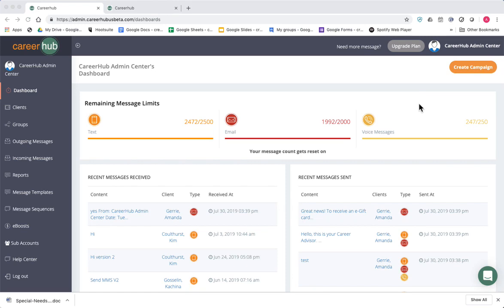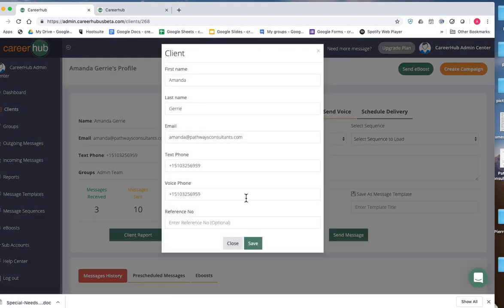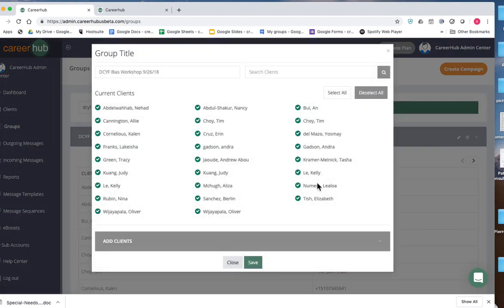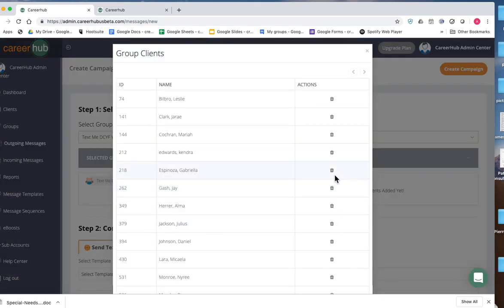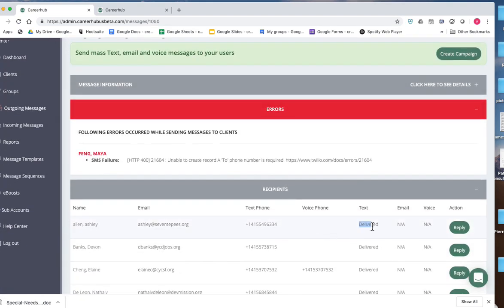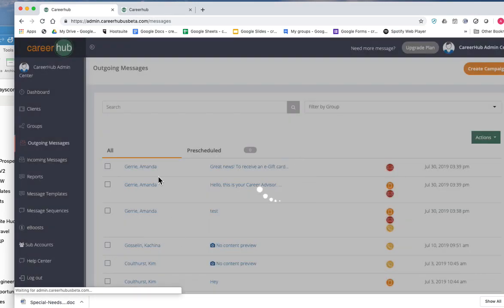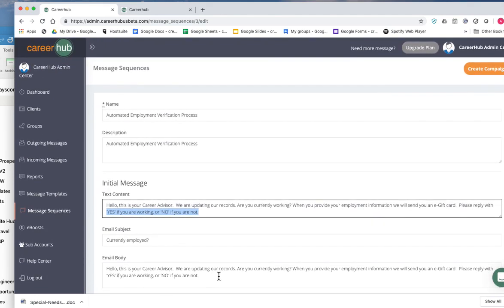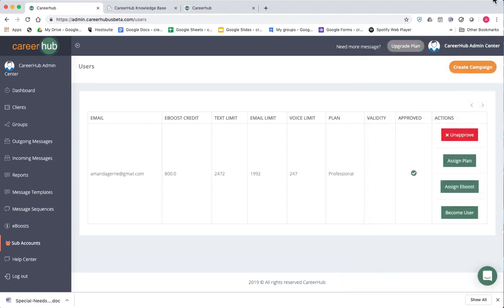Google Chrome Careerhub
CareerHub Version 2 Video